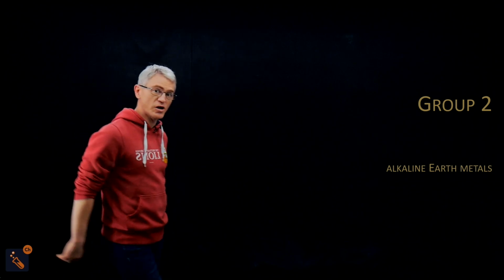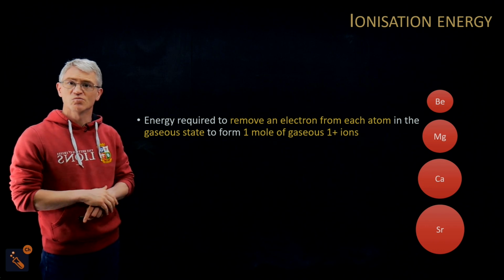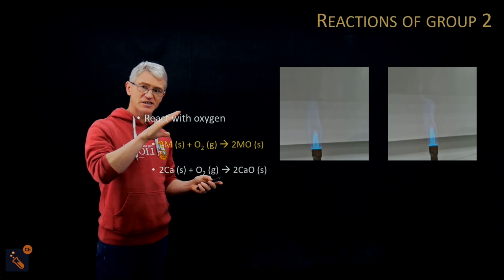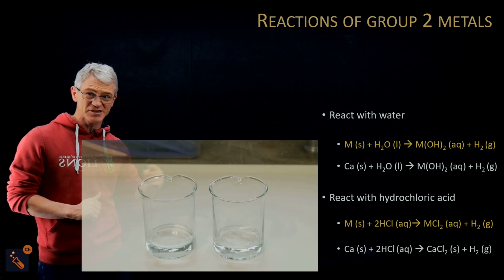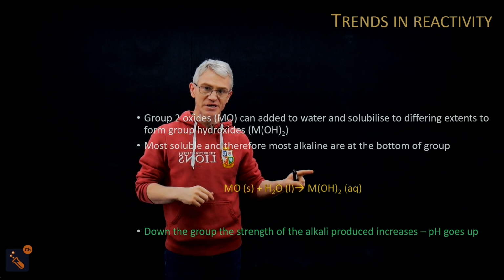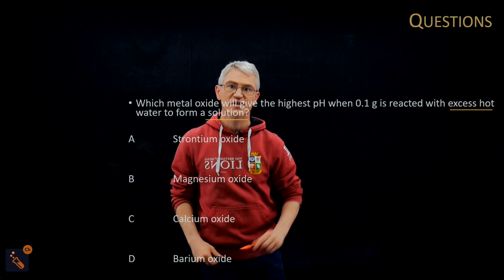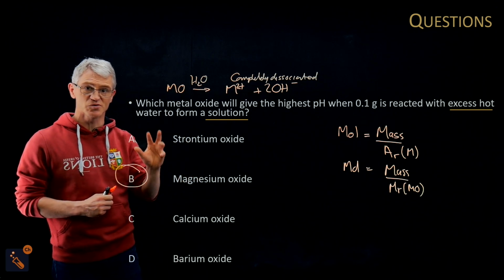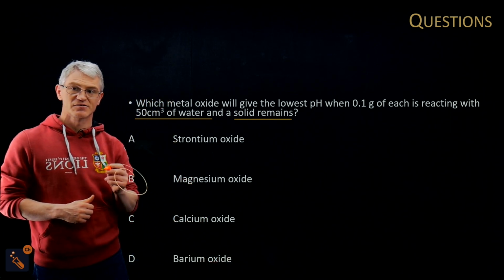3. Group 2 - Alkaline Earth Metals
This video covers the reactions of group 2 metals, alkalinity of group 2 hydroxides, and exam style questions